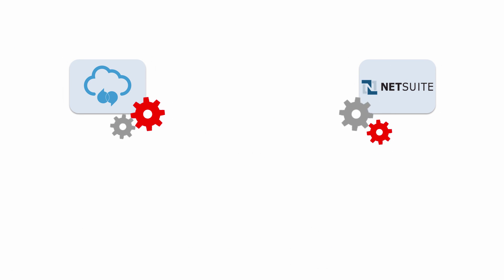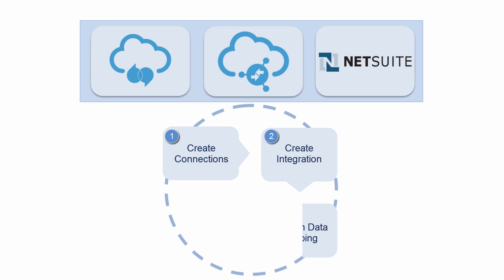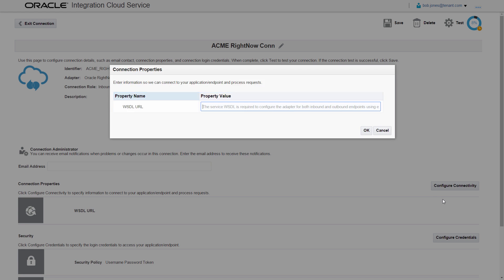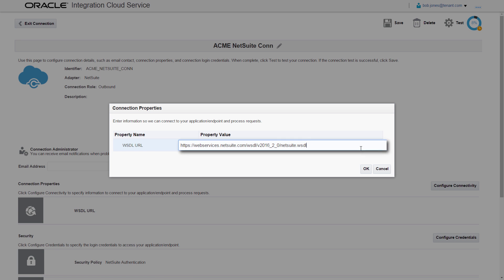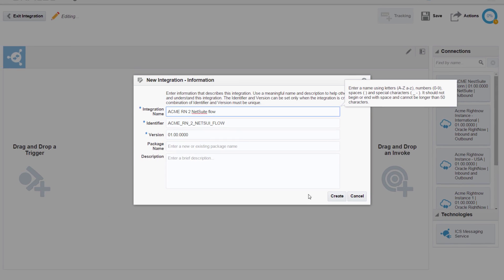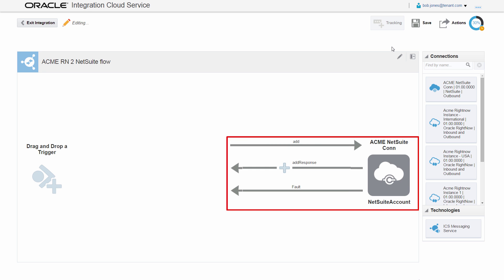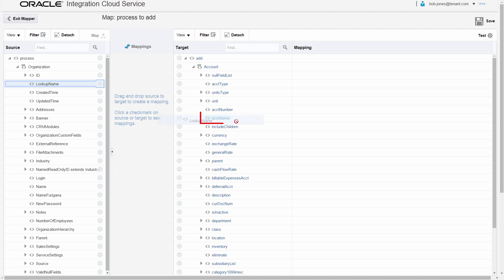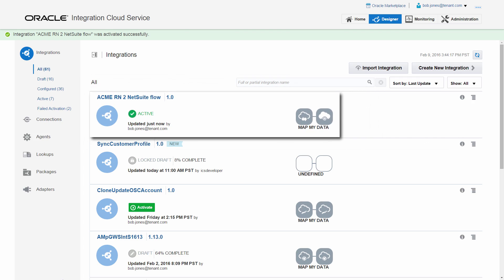Oracle RightNow to NetSuite Integration with Oracle Integration Cloud Service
This video shows you how to integrate Oracle RightNow to NetSuite systems in Oracle Integration Cloud Service.